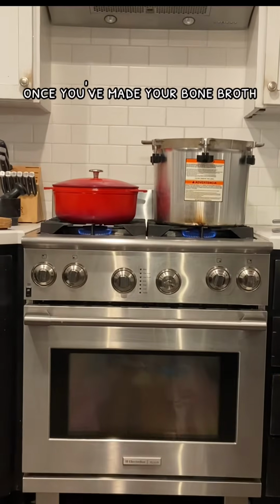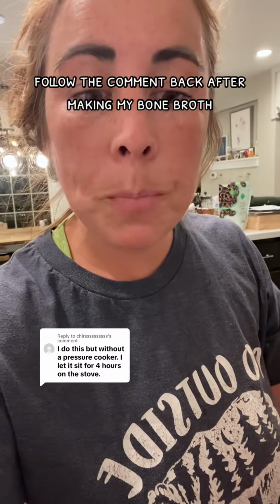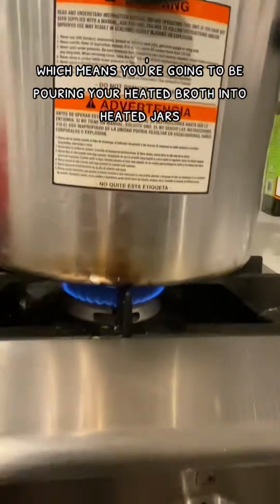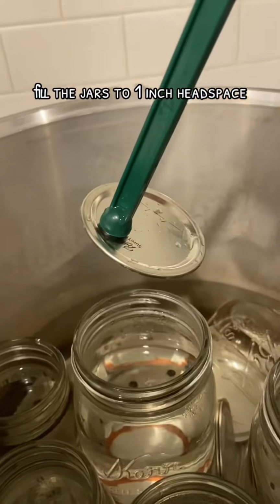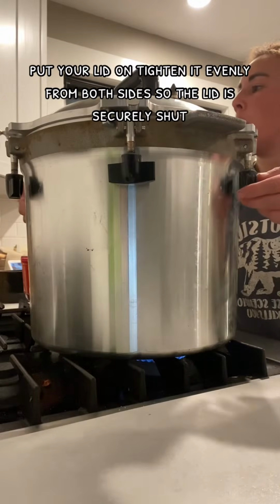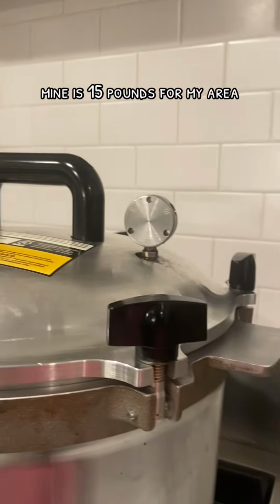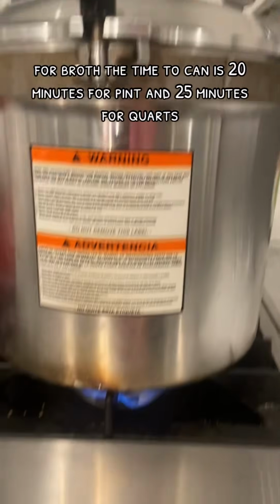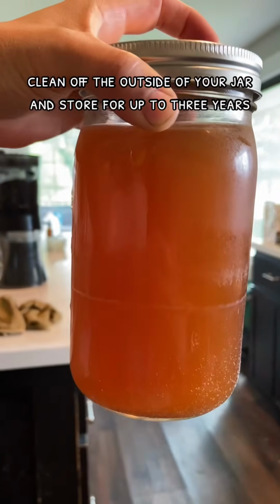Never buy storebought chicken broth again! How to can your own.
In one of my previous videos we made homemade chicken bone broth using scraps of veggies and some chicken carcasses. Something out of nothing!! Once it is finished, can it up so you never have to buy storebought chicken broth ever again.